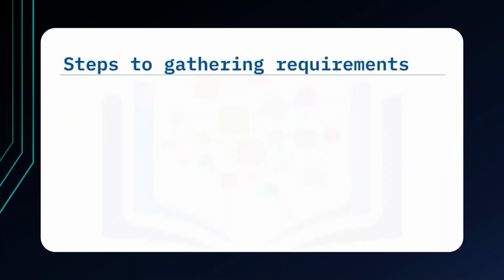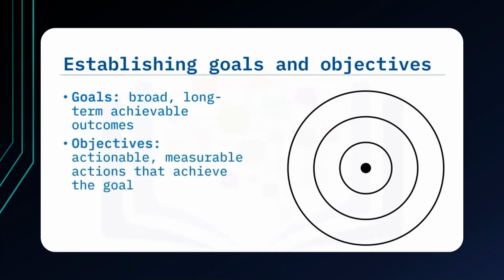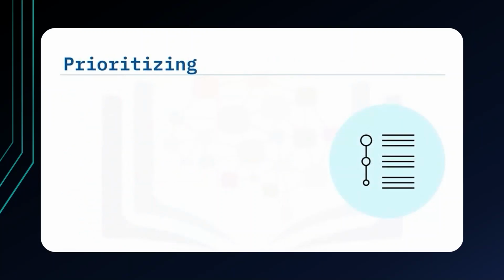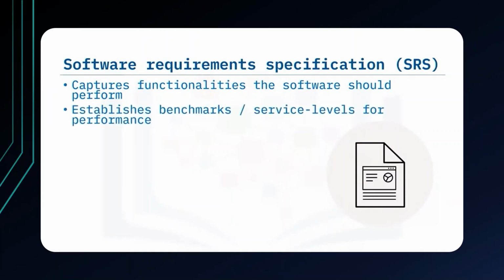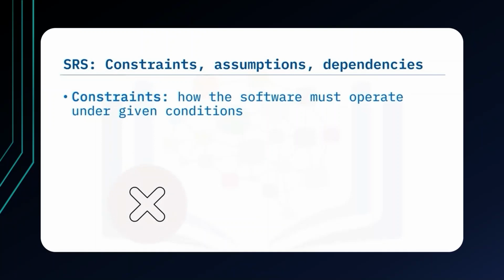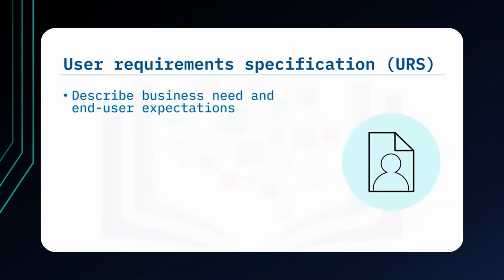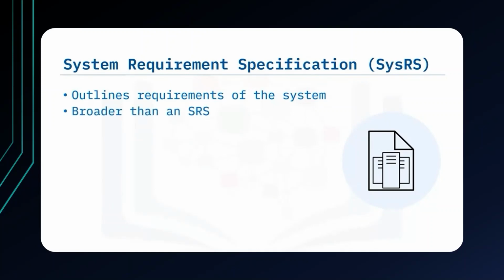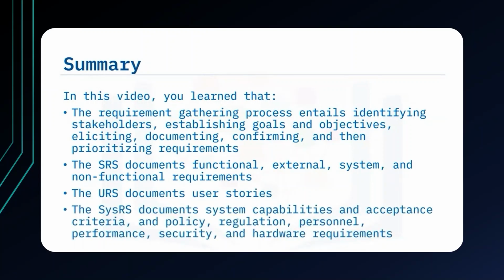Software Requirements | Requirements Engineering #05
This tutorial will explain all you have to know about requirements in software engineering. Requirements engineering is a crucial discipline in software development that is focused on identifying, analyzing, documenting, and validating the needs and constraints of stakeholders for a software system. It involves a comprehensive and systematic approach to understanding the expectations and requirements of the end-users, customers, business owners, and other relevant parties.
Overall, requirements engineering is a critical aspect of software development that requires a combination of technical expertise, project management skills, and effective communication and collaboration. It is a complex and challenging discipline, but one that is essential for the successful development of high-quality software systems that meet the needs of their stakeholders.